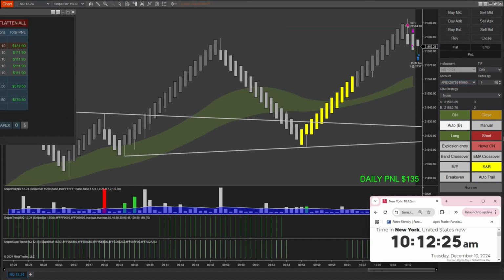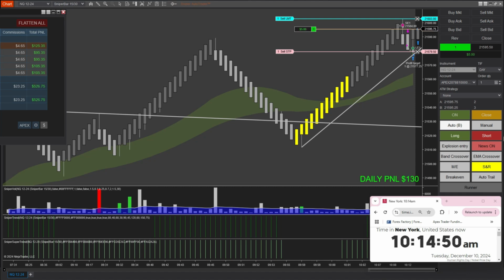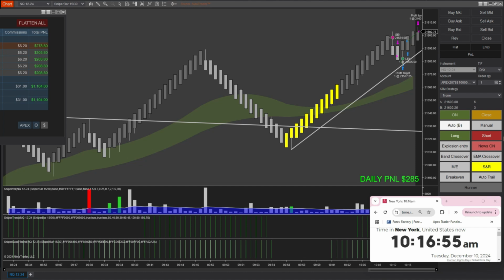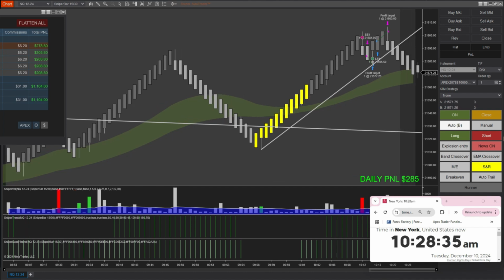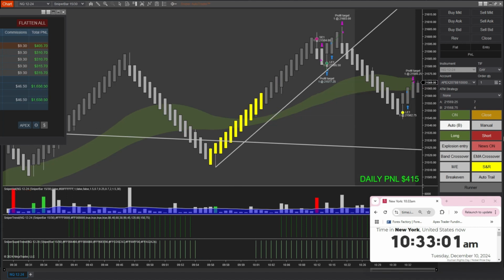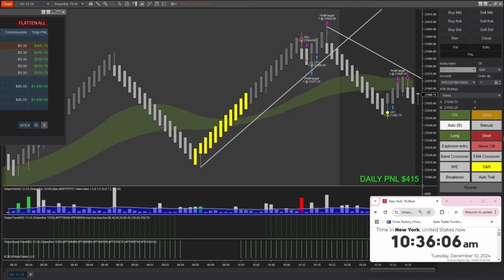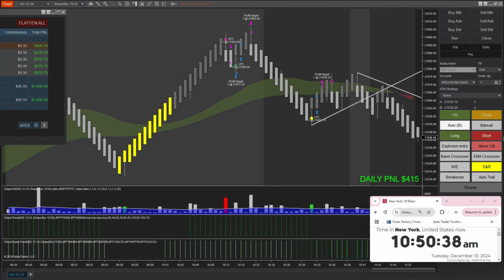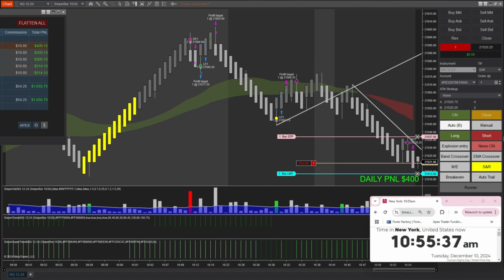Slingshot Trading Bot in Action || Futures Market Live Trading With The Help Of Trade Copier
Slingshot Trading Bot in Action | Futures Market Live Trading With The Help Of Trade Copier  || Slingshot bot allows you to do automatic futures trading using Automation algorithms.
Slingshot Bot is a powerful Automation trading bot that can help you trade sustainably in the NQ market. We'll show you how to set up and use Slingshot Bot For Consistent Trading in the NQ market. This is a simple, step-by-step guide that will help you make easy trading  in futures.

🎉 Contact With Us For More Details 🎉